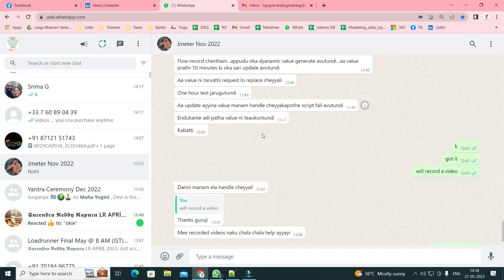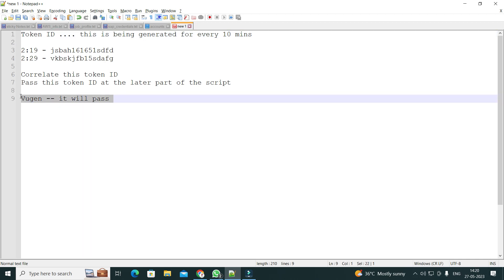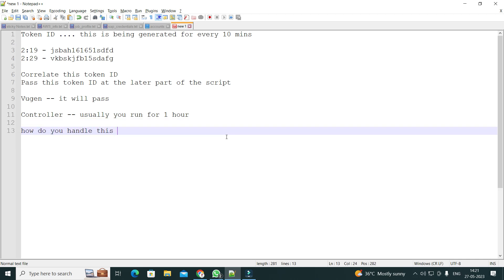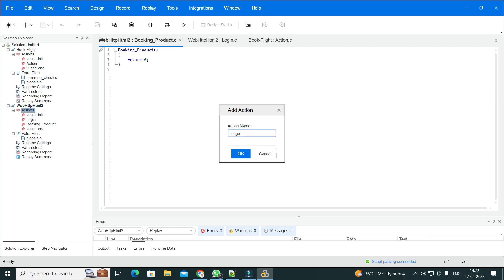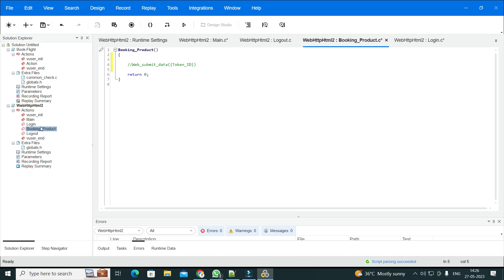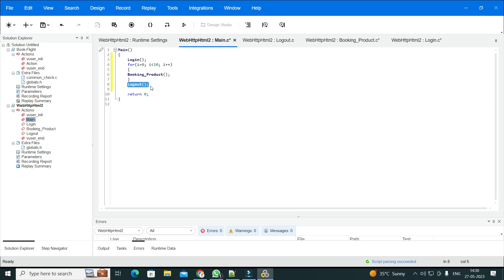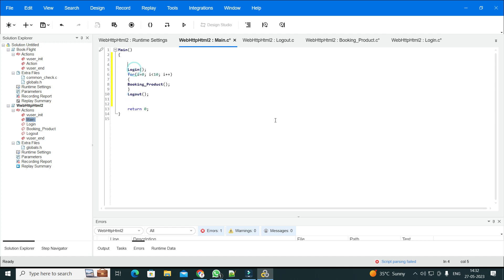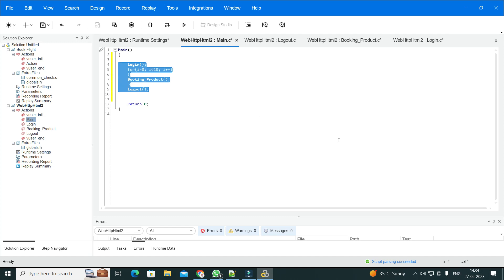Token is getting generated for every 10 mins - How to handle this in Loadrunner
This is the frequently asked interview question.

2) Cloud Performance Engineering in DevOps - Core to Master Level

9) SAPGUI protocol - Performance Testing for SAP applications Using LoadRunner